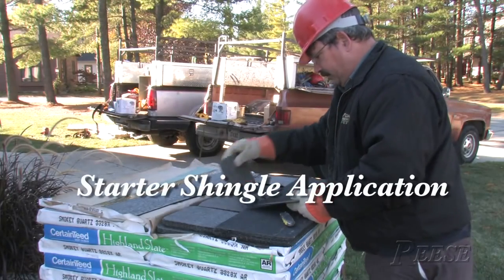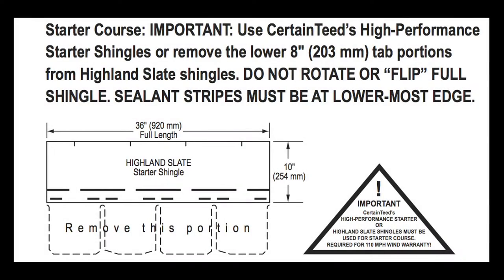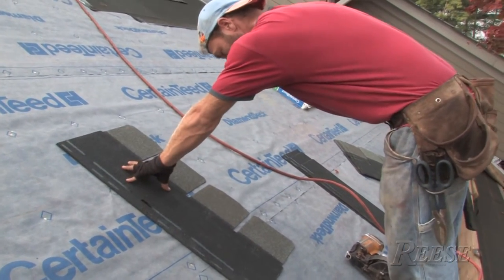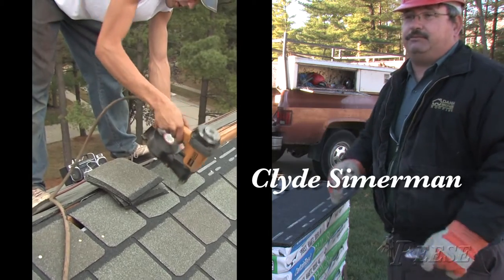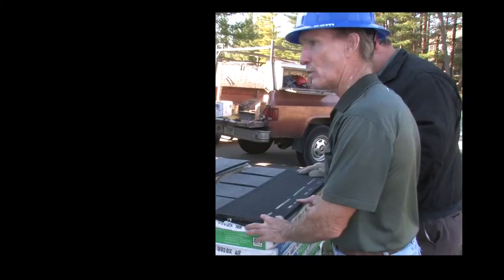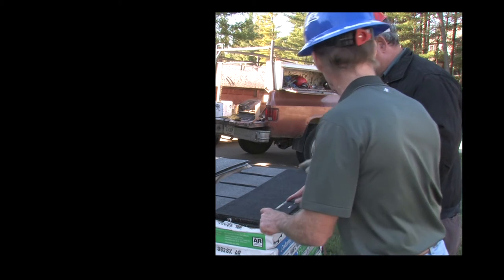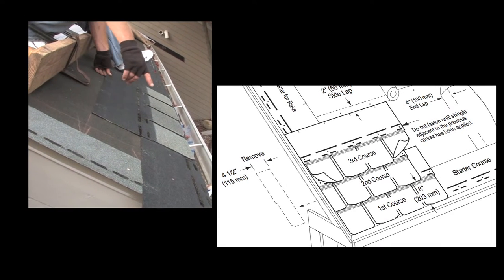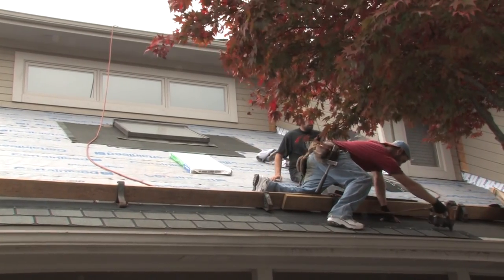ROOF SHINGLES INSTALLATION - CertainTeed Highland Slate - Part 1